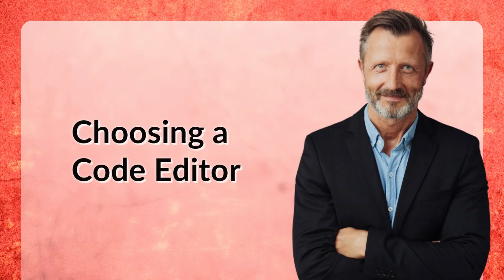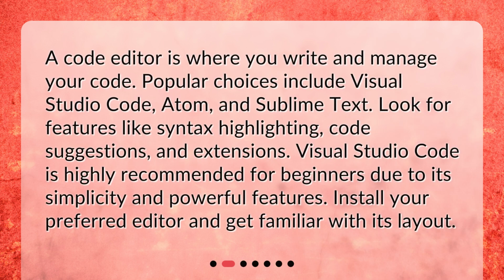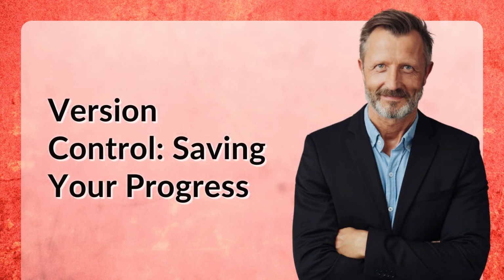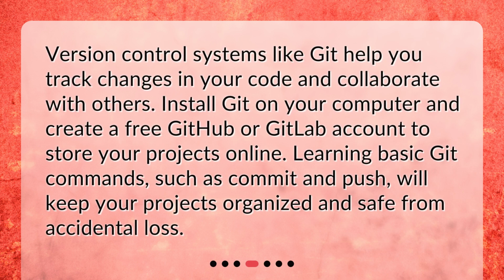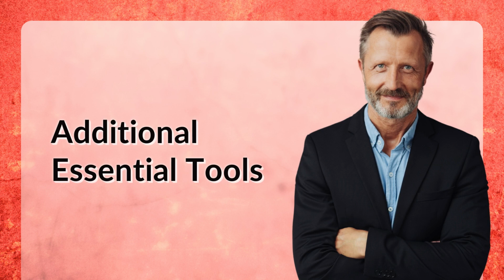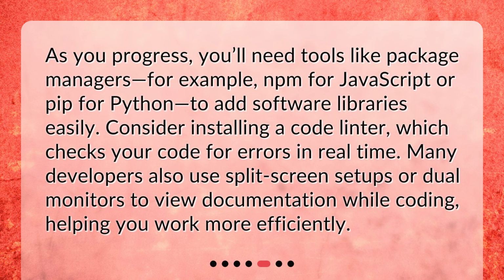Essential Coding Tools: Beginner's Guide to Your First Dev Setup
Coding Setup Essentials 👉 Learn how to set up your coding environment with the best tools for beginners! This step-by-step guide covers code editors, terminals, version control, and productivity tips so you can start coding with confidence and build your skills from day one.

00:00 🔹 Welcome to Your Coding Journey
00:28 🔹 Choosing a Code Editor
00:58 🔹 Getting Comfortable with the Terminal
01:31 🔹 Version Control: Saving Your Progress
01:59 🔹 Additional Essential Tools
02:29 🔹 Creating a Productive Workspace
02:55 🔹 Ready, Set, Code!

🏷️ coding setup, beginner programming, code editor tutorial, Git for beginners, coding environment, developer tools, setting up workspace, learn to code, programming basics, terminal commands, software development, productivity tips

📌 Career Transitions into Tech 🔸 Essential Tech Skills for Beginners 🔸 How to Set Up Your Coding Environment: Tools Every Beginner Needs